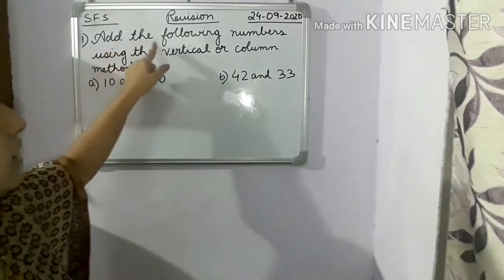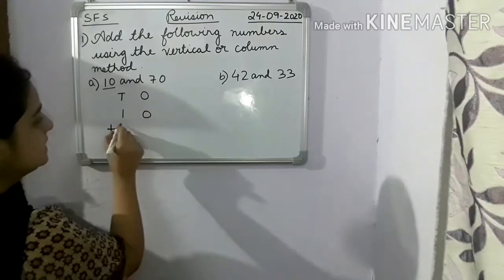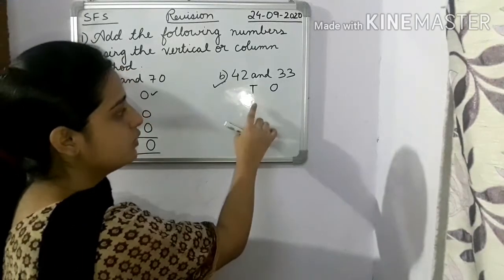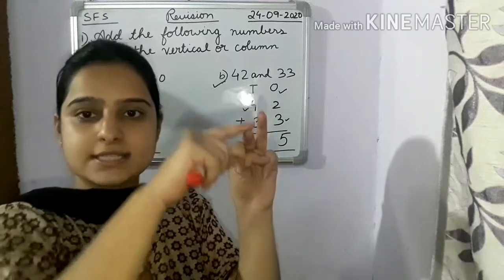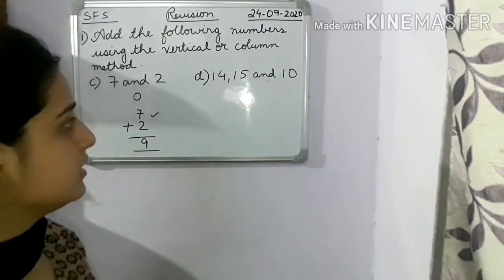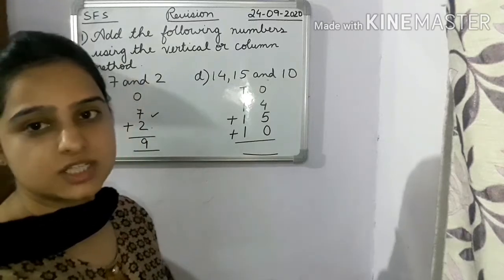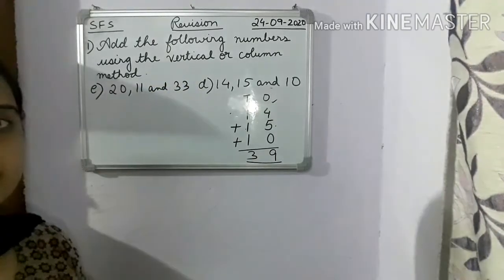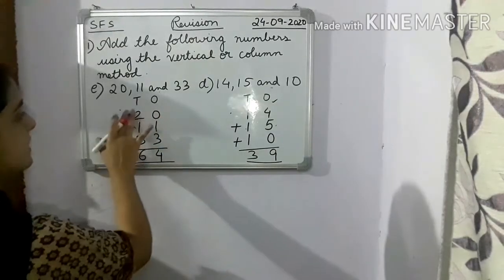Class 1 Revision